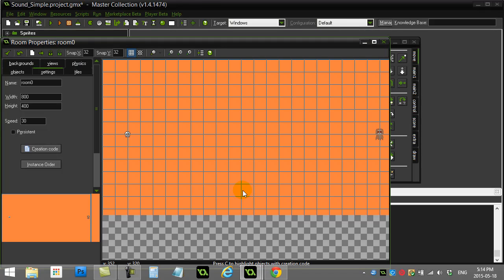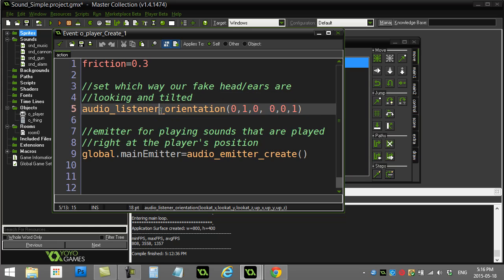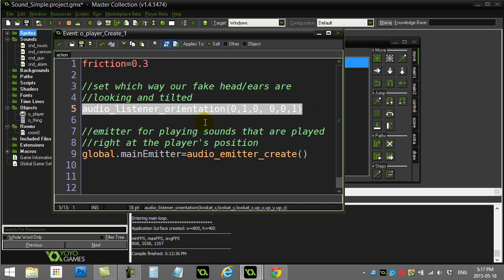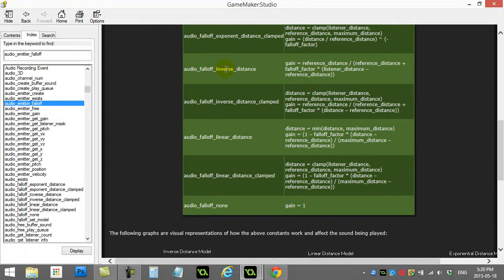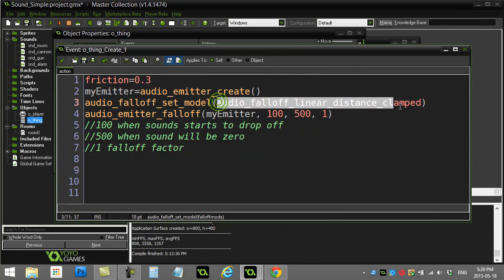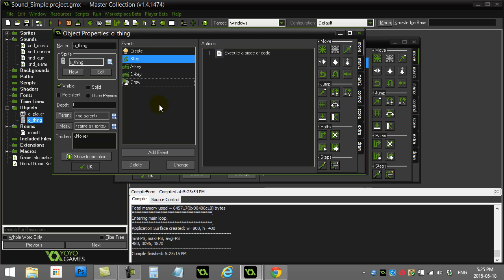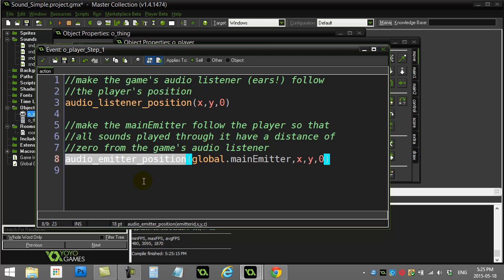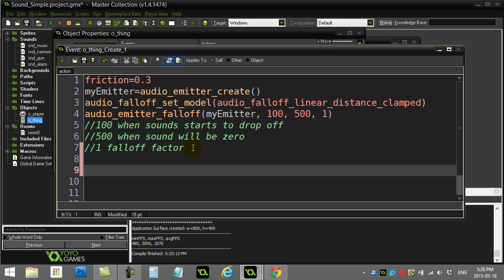GPC16-02-A (GameMaker Sound Emitters for Positioning Sound)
GameMaker Lesson Tutorial part of free game programming course. for hundreds of tutorials all with completed GameMaker project files.

Use emitters so that you can make sound appear to come from various locations in the room.  Make sounds fade out as the emitting object moves farther away.  Talks about listeners and emitters for your sounds.